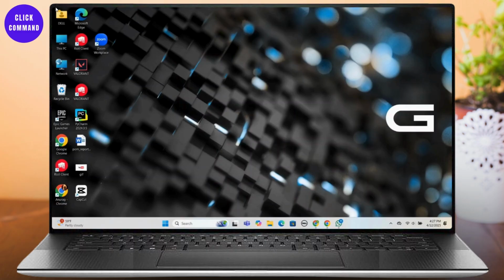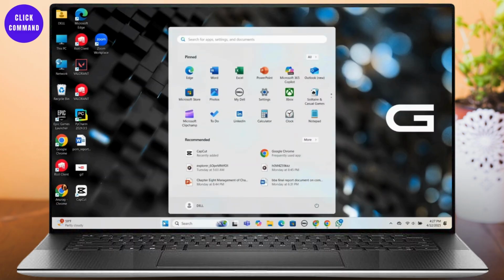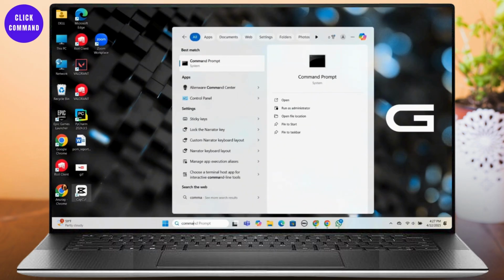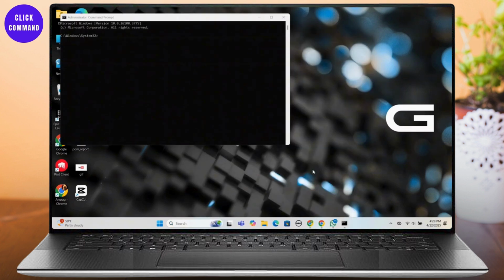How To Turn On/Off Hibernate In Windows 11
Learn how to easily turn on or off the hibernate feature in Windows 11, even if the option is missing from your power settings. In this step-by-step tutorial, we'll show you how to enable hibernate mode and troubleshoot common issues on your PC.

In this video, you'll discover how to enable hibernate in Windows 11, as well as how to disable it if you no longer need it. Whether you want to save battery or free up space, we've got you covered!

Timestamps:
0:00 Introduction
0:20 Step 1: Accessing Power Options
0:45 Step 2: Enabling Hibernate Mode
1:15 Step 3: Disabling Hibernate Mode